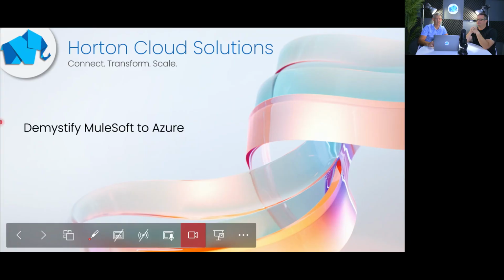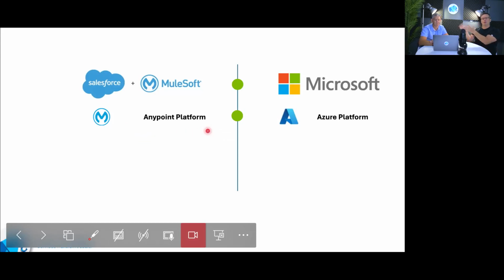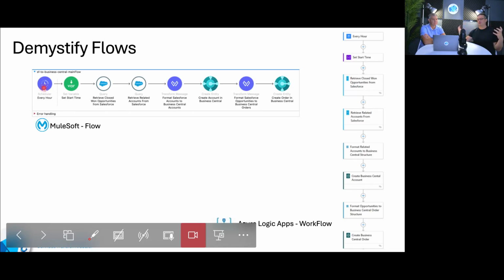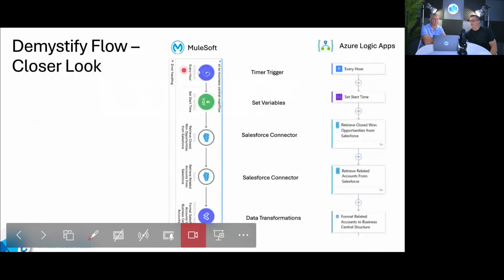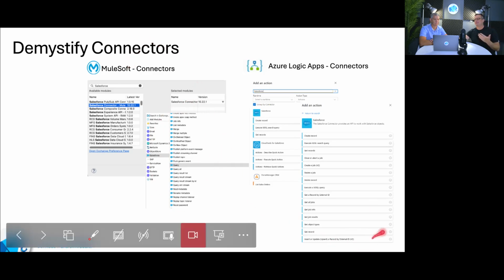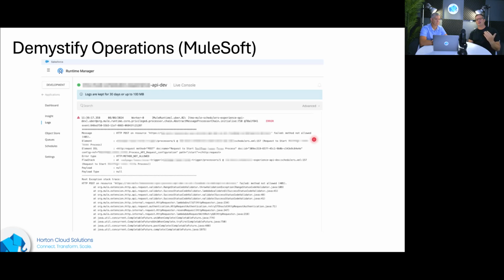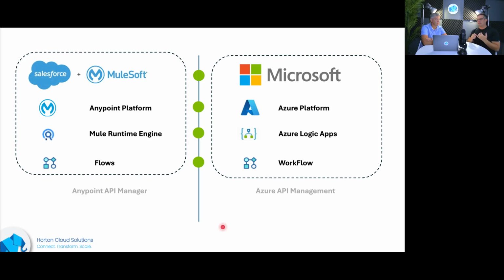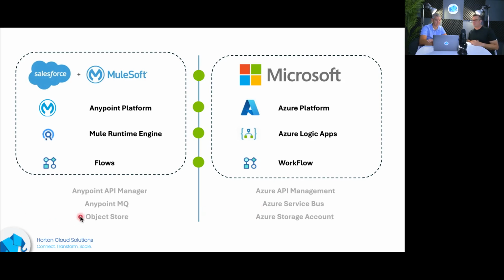MuleSoft to Azure Migration Demystified (Part 1 of 3)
In this episode of Integration Insider, we’re shedding light on the migration from MuleSoft to Azure. Join us as we unpack the transition with confidence and clarity, breaking down the similarities between MuleSoft and Azure Integration Services. We’ll walk you through the migration process, highlight the advantages of Azure, and show you how to seamlessly move your integration flows to Logic Apps. Whether you’re concerned about the cost, the learning curve, or just the unknown, this episode is designed to ease those fears and provide a clear path forward.

Chapter:
00:00 - Introduction
- Overview of the episode and purpose: demystifying the migration from MuleSoft to Azure.

02:06 - Comparing Salesforce vs Microsoft Integration Platforms
- Salesforce’s acquisition of MuleSoft and Microsoft’s decade-long integration platform development.
- Understanding the similarities in handling integration flows.

05:30 - Show and Tell: Flows (MuleSoft) vs. Workflows (Azure Integration)
- Visual comparison of MuleSoft Flows and Logic Apps Workflows.

7:43 - Comparing Included Connectors
- Discussion of the low-code/no-code approach and pre-built connectors.

9:08 - Operations and Runtime Logs

11:40 - Beyond Flows: Expanded Capabilities Offered with Azure
- Introduction to Azure’s API Management (APIM) and Service Bus for messaging.
- Exploring Azure’s ecosystem with 200+ products for integration and expansion.

15:20 - Cost Savings MuleSoft vs. Azure Integration

17:18 - Call to Action: Fast Start Assessment Package and Getting Your Migration Started
- Introduction to the Fast Start Assessment Package for planning and executing your migration.
- Explanation of the migration strategy, including MuleSHIFT, and the cost-saving benefits of Logic Apps.
- Encouragement to act before MuleSoft license renewal.

20:30 - Closing and Next Steps
- Highlighting the cost-effectiveness of Logic Apps.
- Introduction to the next video featuring Kent Weare.